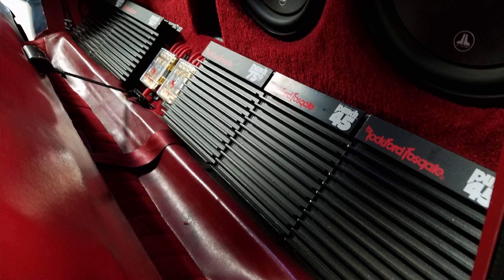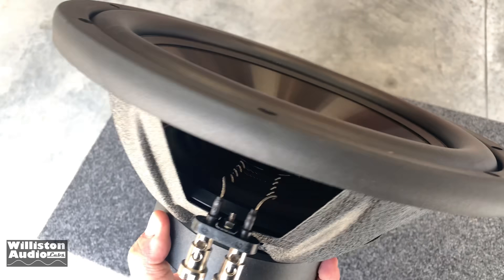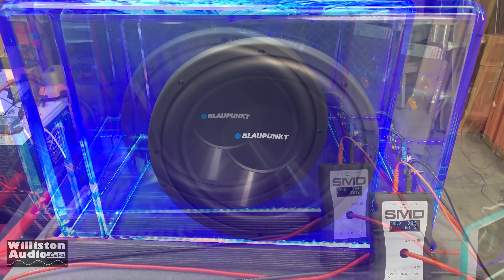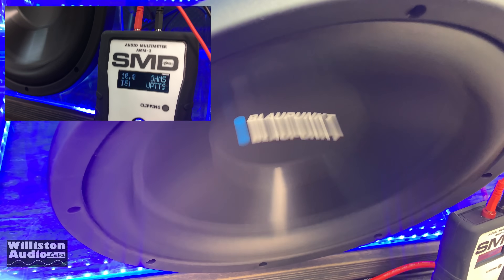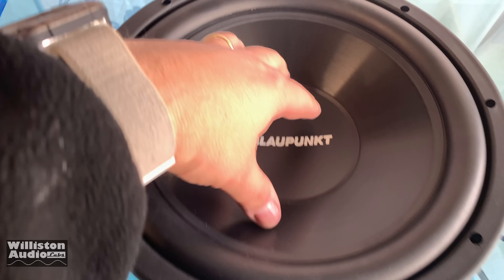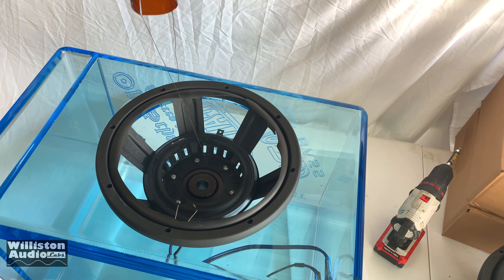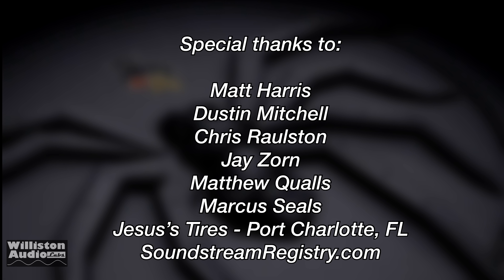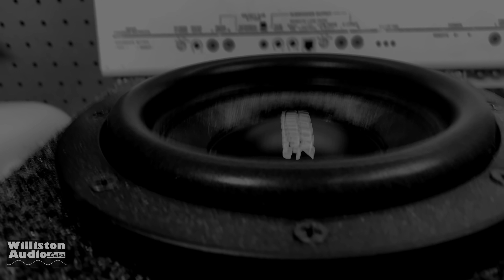$20 Walmart Subwoofer Tested and Blown Up! [4K]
I've seen the Blaupunkt GBW120 12" subwoofer on WalMart.com for a while now and the $19.99 price tag just seemed crazy to me (now $24.99). Buy 2 and shipping is even free! This sub has decent specs and 400 watt RMS power handling and 800 watts peak. I decided it would be really cool to mount it inside the acrylic Gately Audio subwoofer box and do some demos, then see how much power it would handle before it blows up. How much do you think it will take?

Handheld Amp Dyno (SMD AMM-1)
Blaupunkt 12" Sub:

Video Index:
0:34 - Intro to the Blaupunkt GBW120
1:00 - Unboxing the sub
1:41 - Mounting in Acrylic Enclosure
1:56 - Overview of Setup - Enclosure, Amp, more
2:56 - Bass Song Demo
3:45 - See Actual Power going to Sub
4:40 - Subwoofer Blows up!
5:50 - Tearing Apart the Speaker
8:11 - Extra footage of subwoofer!

In this video Dereck from Williston Audio Labs shows off an incredibly cheap 12" subwoofer and tests it to see how much power it can handle before it blows up!